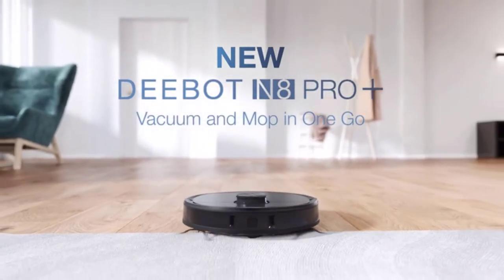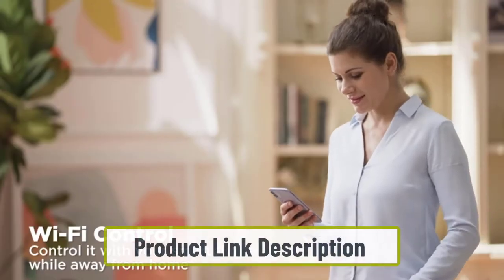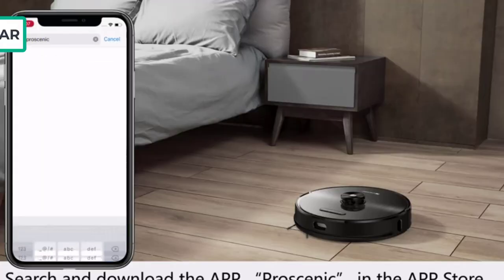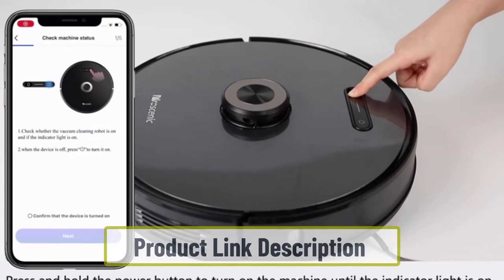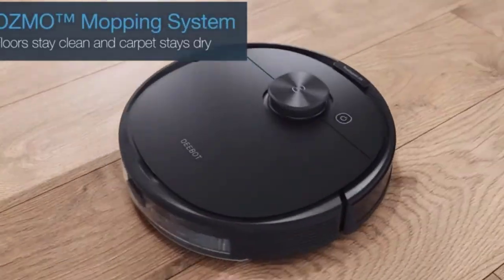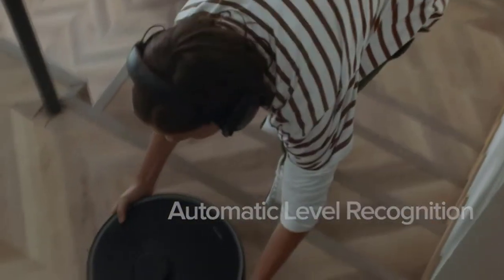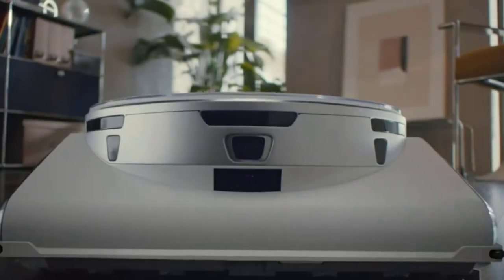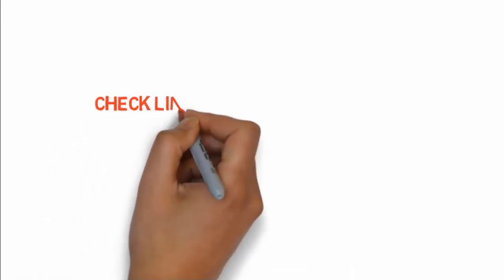Best Lidar Robot Vacuum Review in 2022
The best robot vacuums with LiDAR can map your house with laser sensors and move with ease around objects and furniture Here are our picks

Since first hitting the market back in the mid 2000s, robot vacs have improved altogether. Yet, assuming you're hoping to get another vacuum for your home, the greatest choice right currently is whether you need to get one that has LiDAR. Here's beginning and end you ought to be aware, alongside the best robot vacuums worth your cash.

What Is LiDAR?
LiDAR, or Light Detection and Ranging, turned into a unique advantage in 2010, when Neato delivered the XV11. This model used an undetectable turning laser to gauge the size of the room, yet in addition where any items could hinder its way, as lounge chairs, tables, hassocks and even instrument stands.